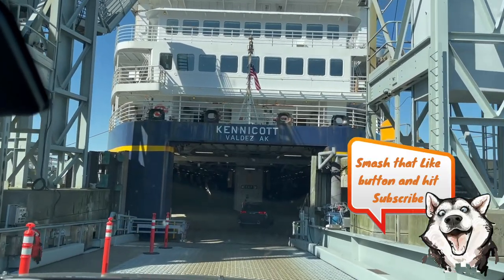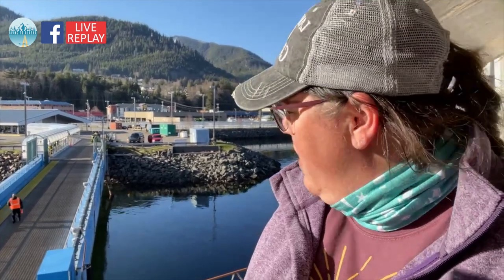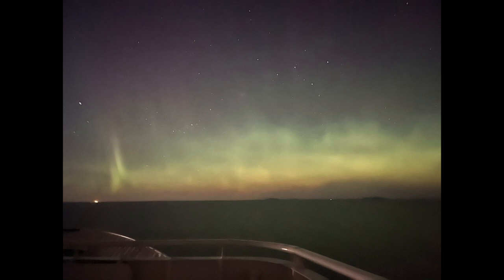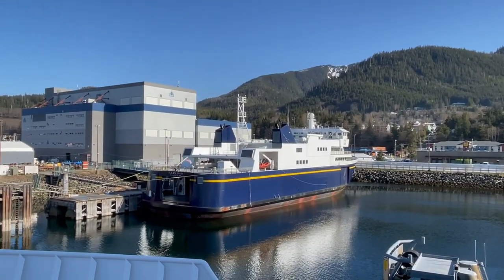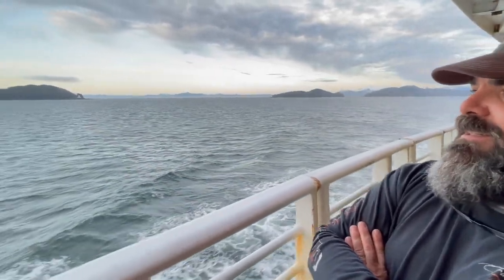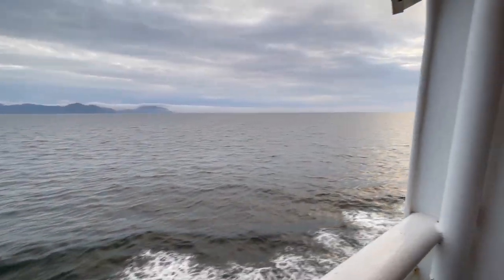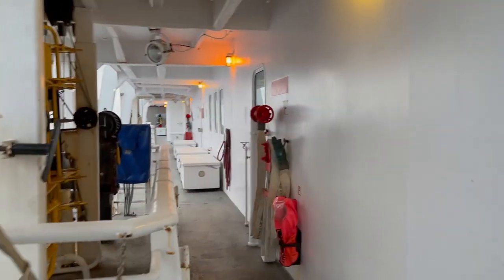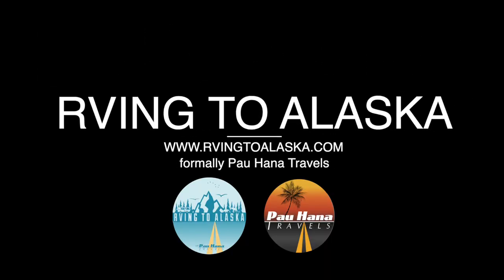Taking the Alaska Marine Highway - Day 3: Arrival in Ketchikan ⛴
In this series of videos we share with you the process of moving to Alaska  aboard the M/V Kennicott on the Alaska Marine Highway from Bellingham Washington to Whittier Alaska. In todays episode we arrive in Ketchikan, the gateway to Southeast Alaska and the final frontier. Join us as we continue to tour the ferry where we visit the tent deck, the solarium, as well as the two aft lounges where one can sleep for free if you don't get a stateroom. This is just one step of the moving experience to get all of our belongings from Washington State to our new home in Houston, Alaska.

{ABOUT RVING TO ALASKA/PAU HANA TRAVELS}
Our name says it all "Pau Hana", which translates to Done with Work, Quitting Time or Happy Hour in Hawaiian. We are Part time Fulltime RVers - Bloggers - amateur photographer's living the dream educating others on how to RV to Alaska. Please join us on our Pau Hana adventures of life to the land of the midnight sun.

Canon EOS Mirrorless M50
Canon G7X Mark II
GoPro Hero 6 Black

2016 Fleetwood Discover 37R (REV Group)
Length: 38'8"
Slides: 4
Tank Capacity: Fresh water 100 / Grey tank 75 / Black tank 50
Engine: Cummins ISL9 380 HP
Fuel: Diesel
Fuel Capacity: 100 gallons
MPG: 7.5-9 mpg depending on terrain and altitude.
Chassis: Freightliner XCM
Gross Dry Weight: 33400 lbs

Solar System: (12) 200w HighTec Solar Panels. (10) 24v Lithium batteries by Battle Born Batteries totaling 500 usable amp hours. Inverters, Solar Controller and DC/DC Converter by Victron Energy.
Installed by Gary Quimby as a DIY project.

{WANT TO PARTNER WITH US?}

Mailing Address:
RVing to Alaska
Houston, AK 99694